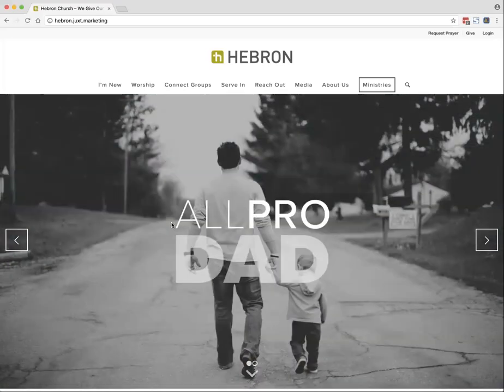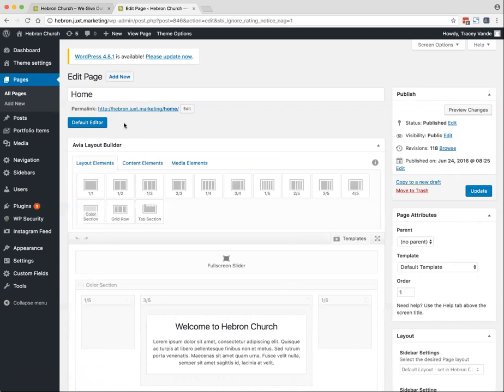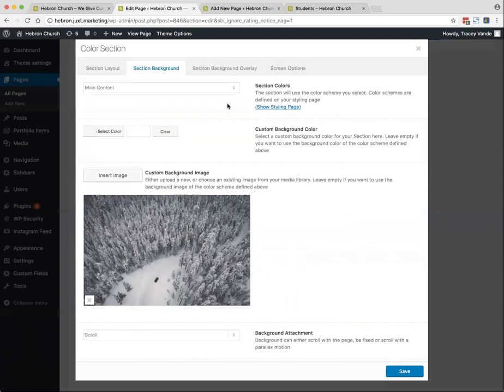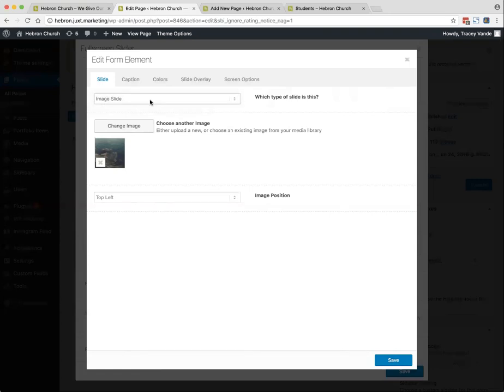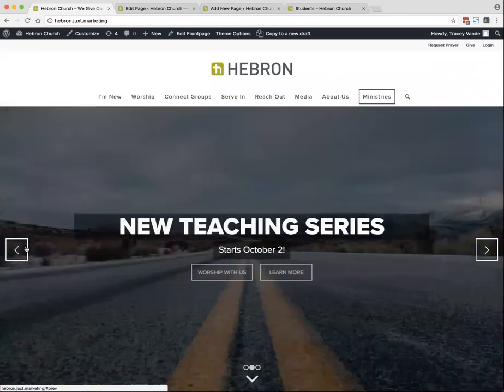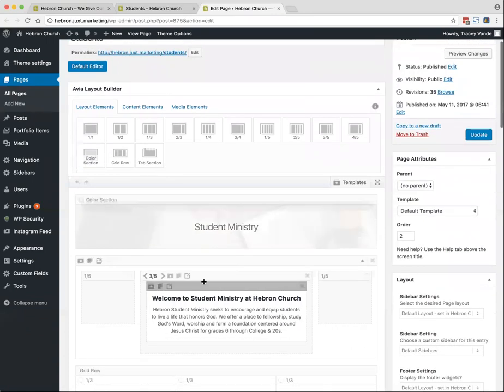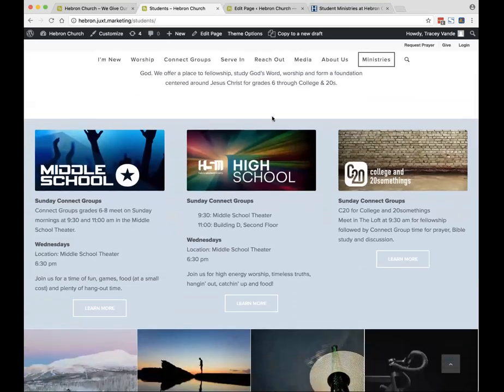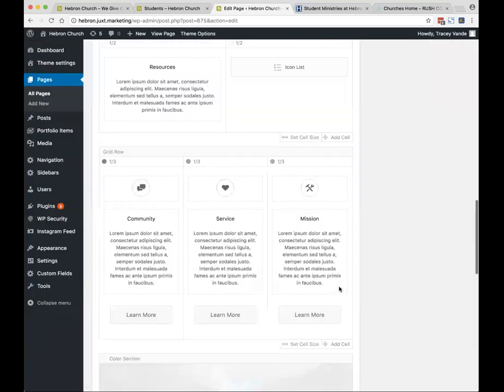Hebron Church- Web Orientation (Zoom screencapture)